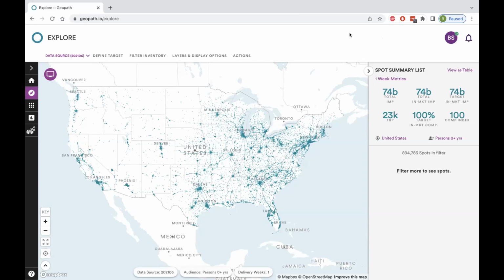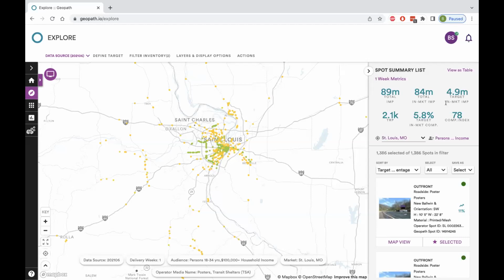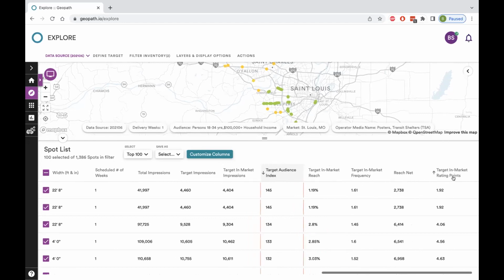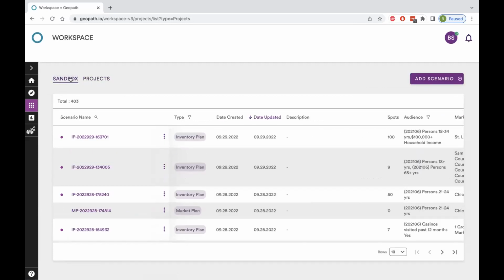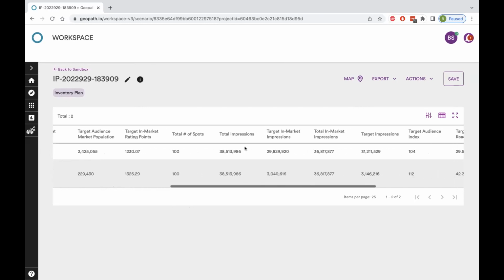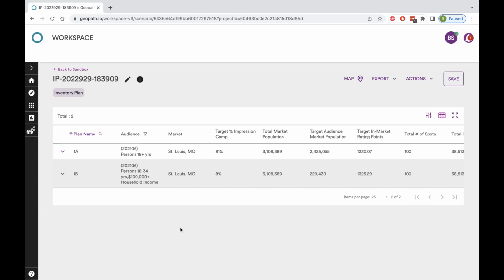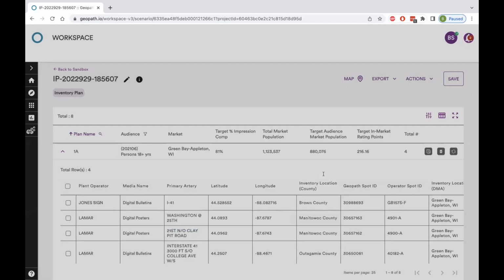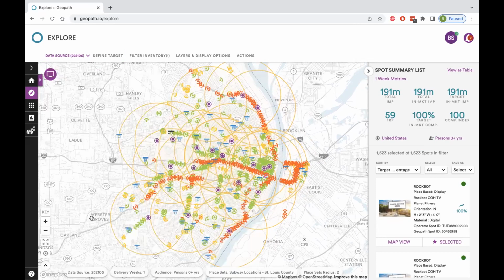Geopath OOH OH | Insights Suite Q&A Session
An Insights Suite training video fueled by your questions.